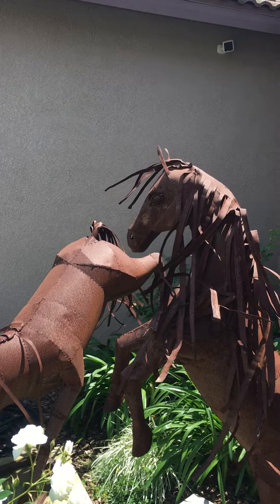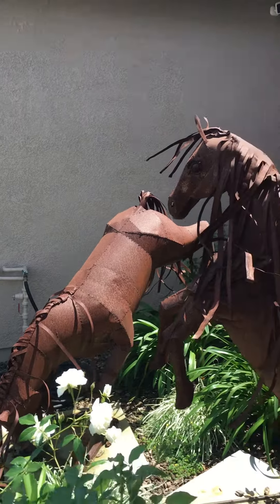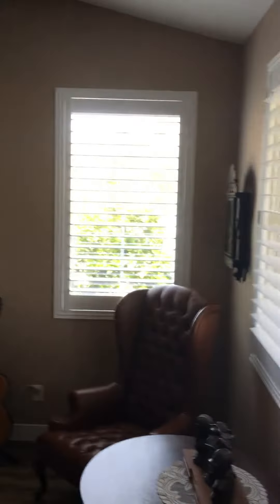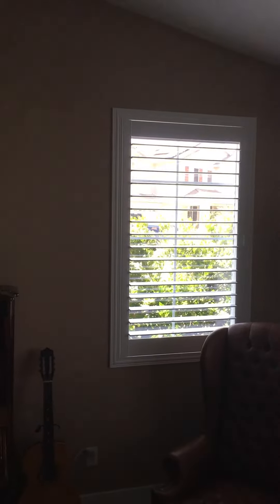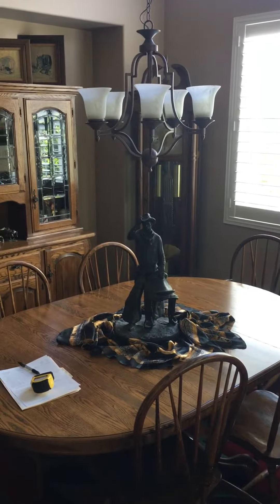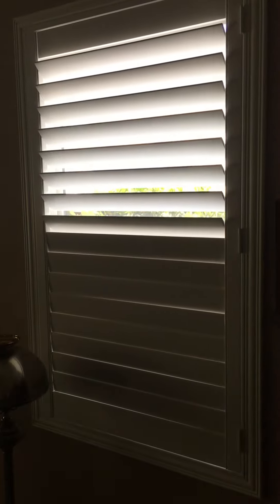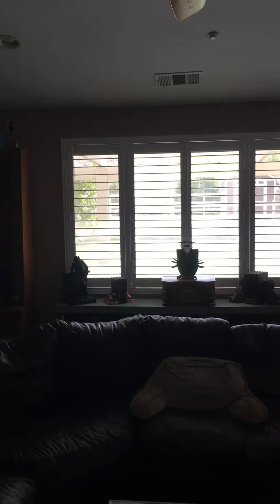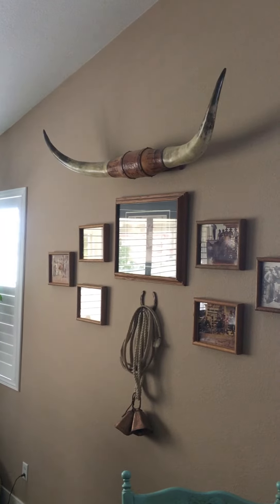Norco Shutters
Norco Shutter Installation

This is Villa's Job of the Month Video featuring the Onyx Wood Shutter.